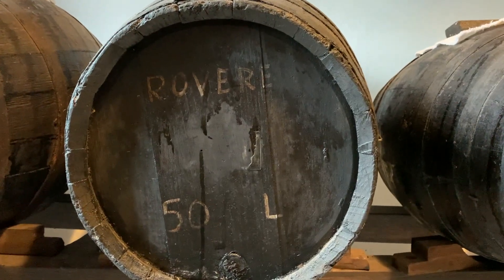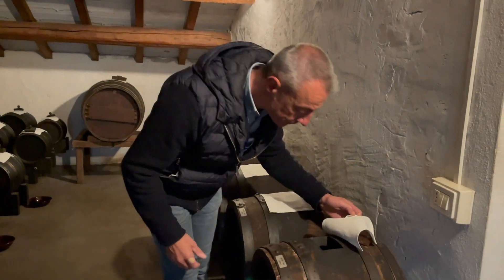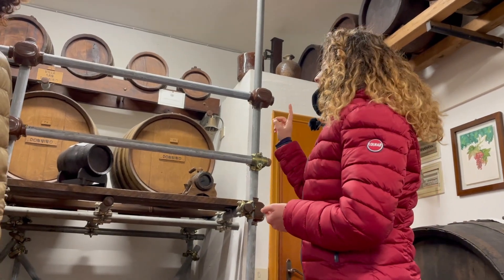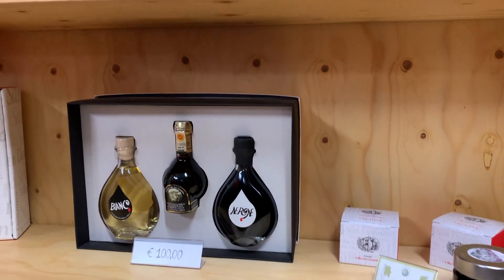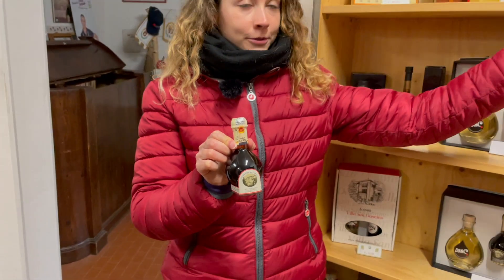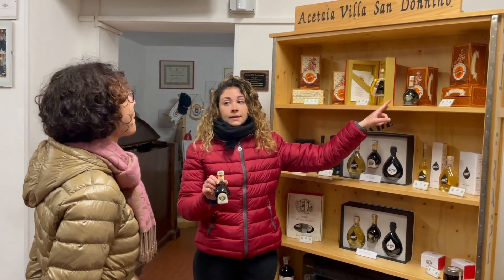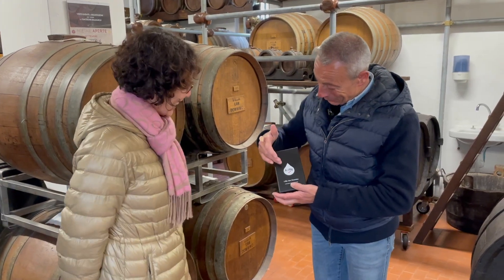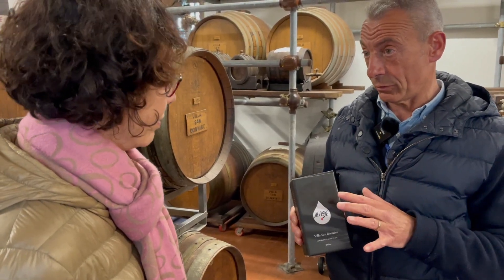Modena - making the best balsamico! Visiting Villa San Donnino.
Join Susa & Masa on a visit to Villa San Donnino in Modena to learn how is traditional balsamic vinegar of Modena maid. Did you know, that it takes 12 years to make it! No wonder it tastes so good:)

Tripadvisor: SusaMasa